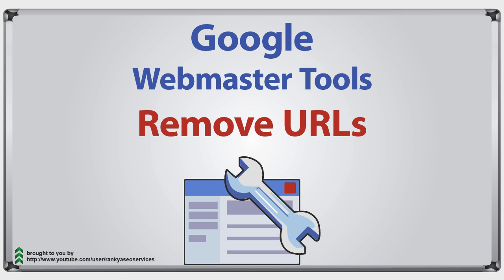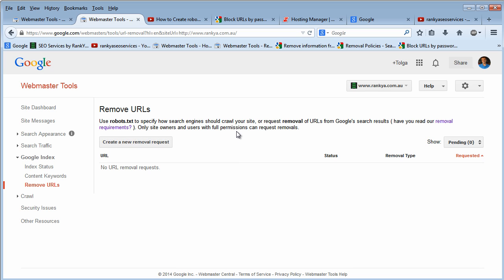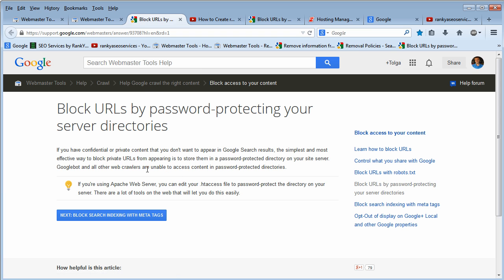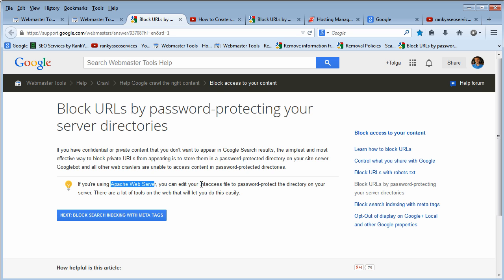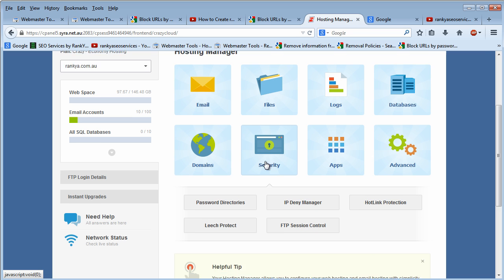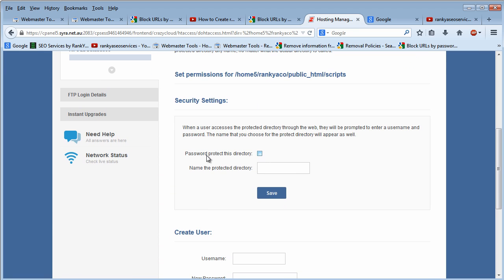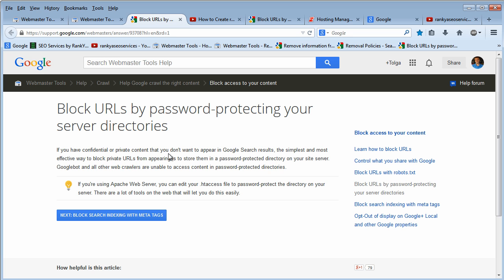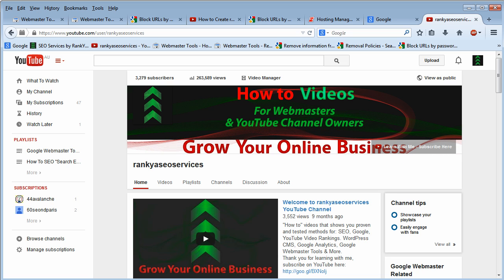Google Search Console Remove URLs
Google Search Console Remove URLs feature is designed for website owners to request a removal for their web pages.

At times your website maybe structured so that only certain visitors are allowed request a web document (or web directory on your server) and therefore Google may have indexed those web pages which you do not want them to appear in Google search results page (SERP). This is where Google Webmaster Tools Remove URL’s option becomes handy and useful. To learn more about requirements for removing your web pages visit: